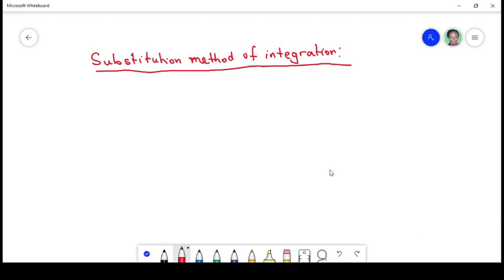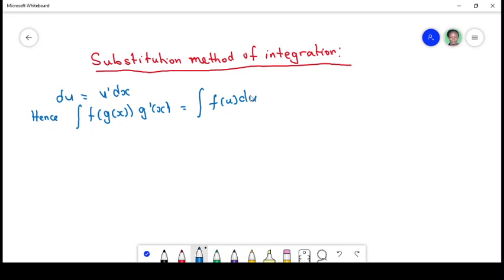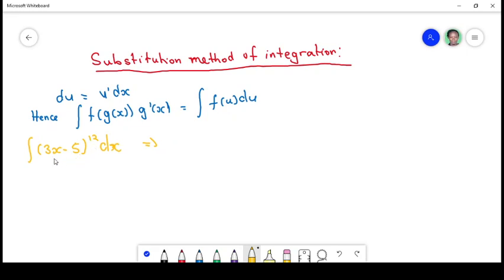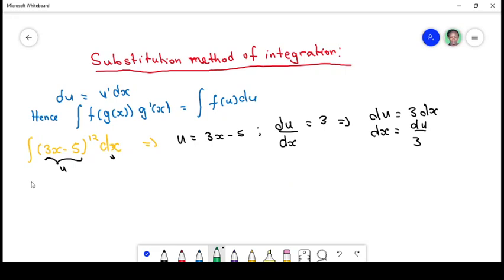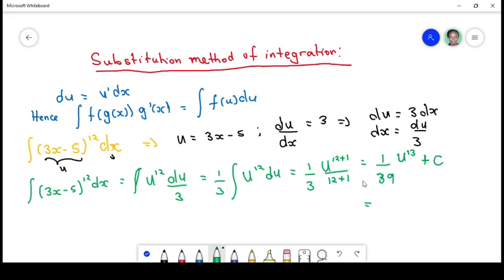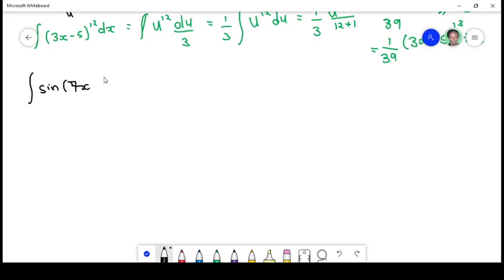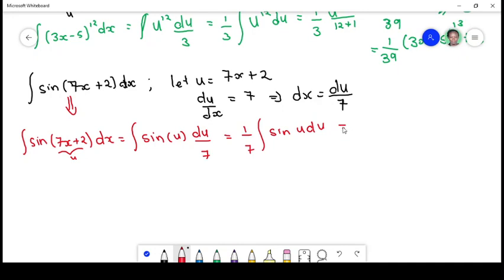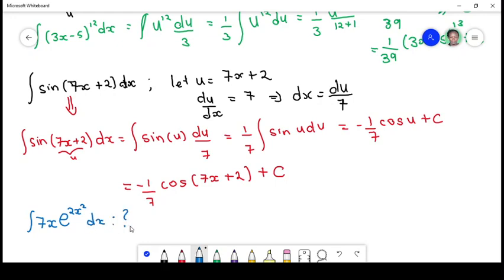Lec. 7: Integration: substitution method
One method of solving integration is using the substitution method

If you missed previous lecture, kindly find the link to it